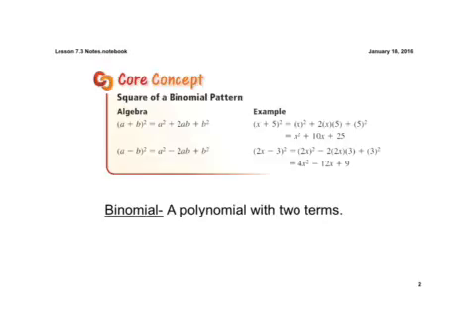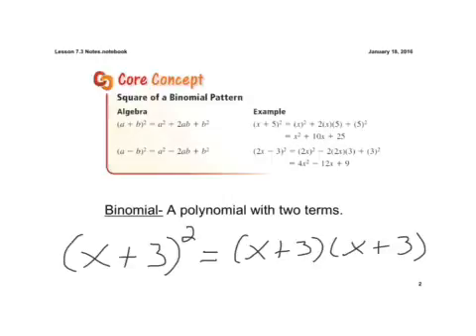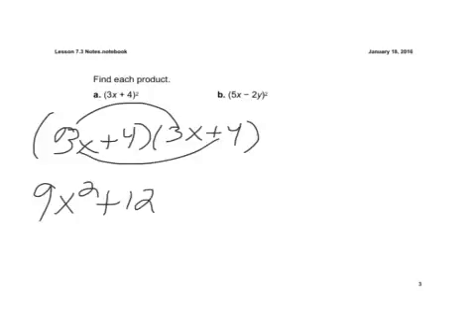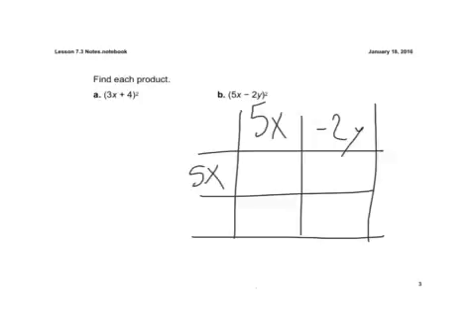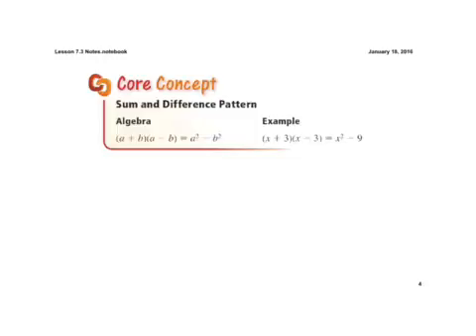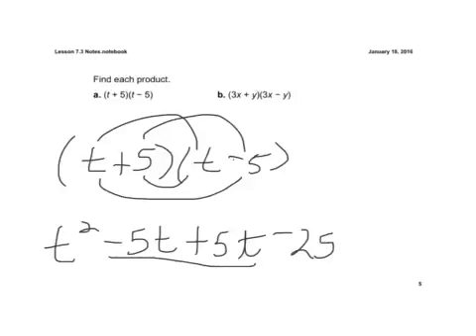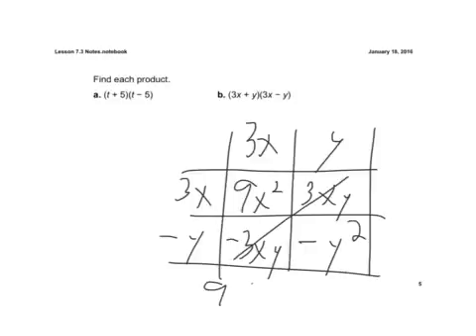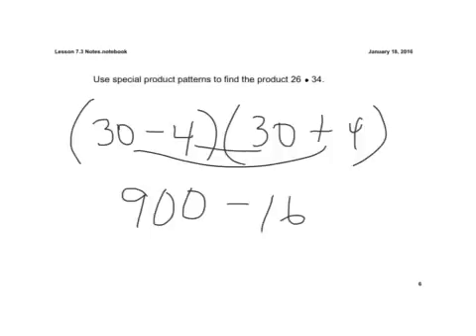Lesson 7.3 Special Products